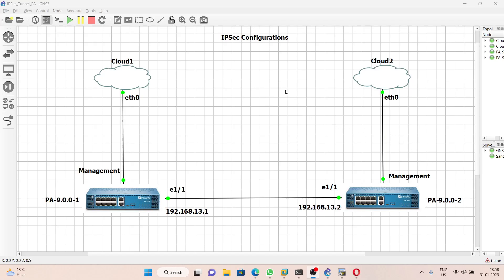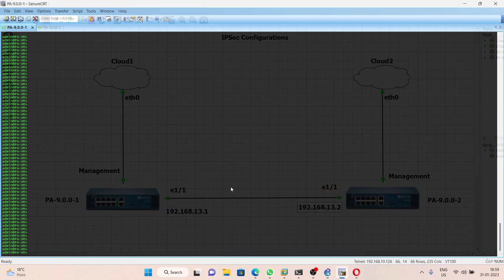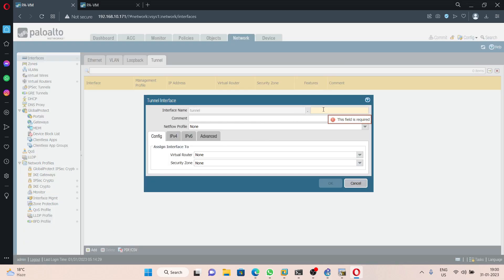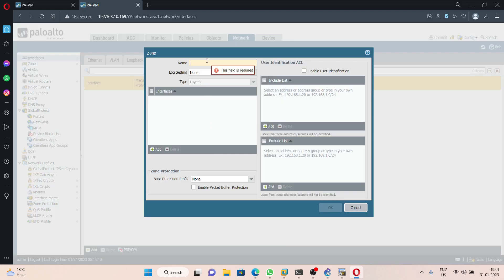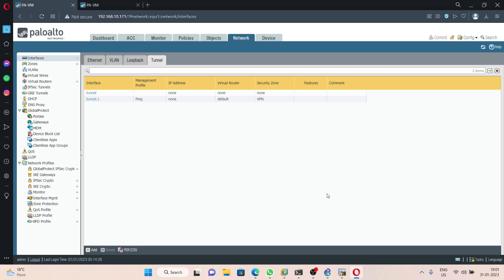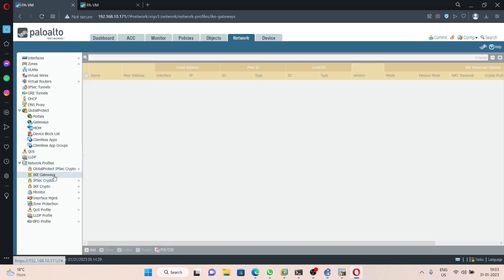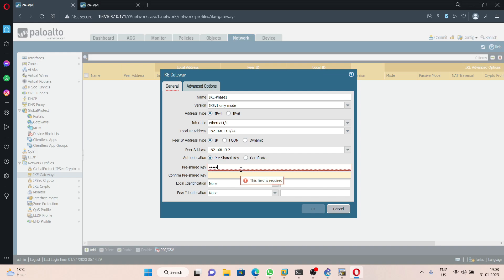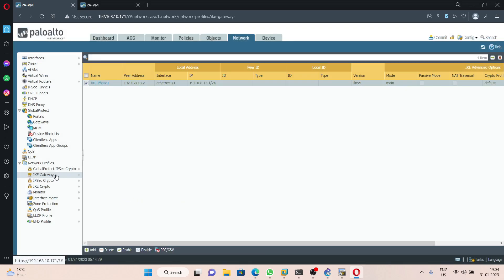Palo Alto Firewall IPsec tunnel Configurations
# IPsec Tunnel Configurations
# PCNSE